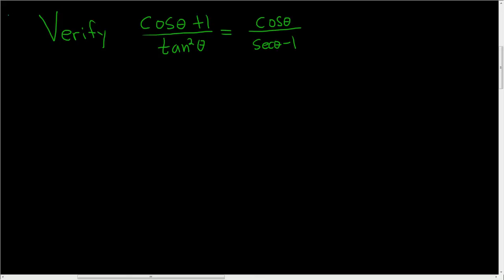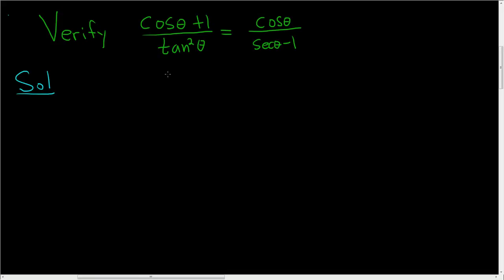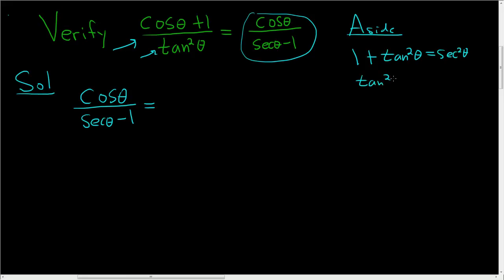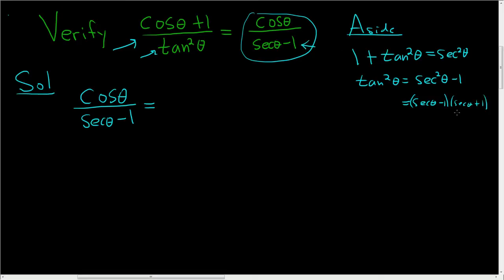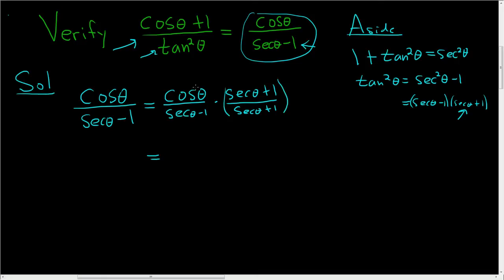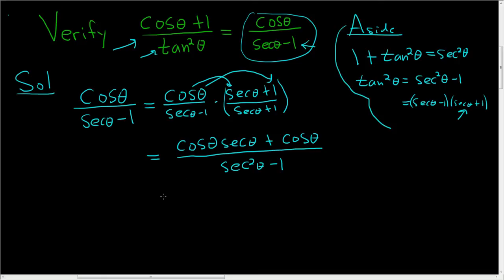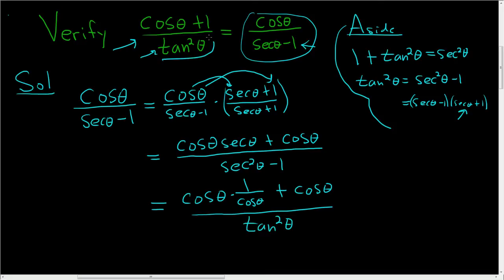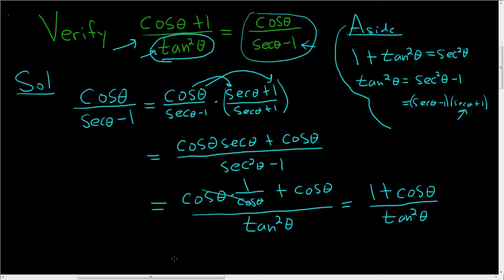Verifying a Trigonometric Identity (cos(x) + 1)/tan^2(x) = cos(x)/(sec(x) - 1)